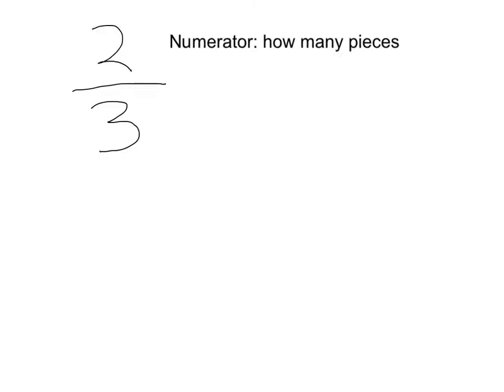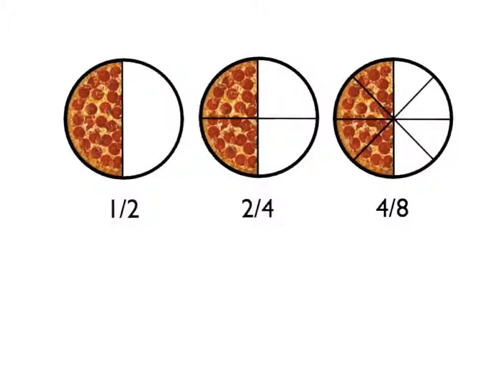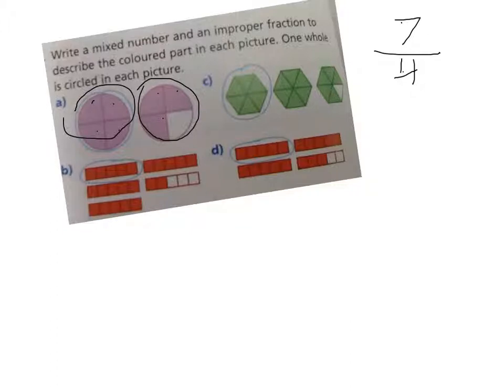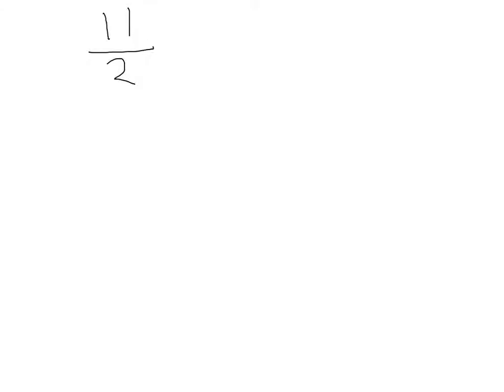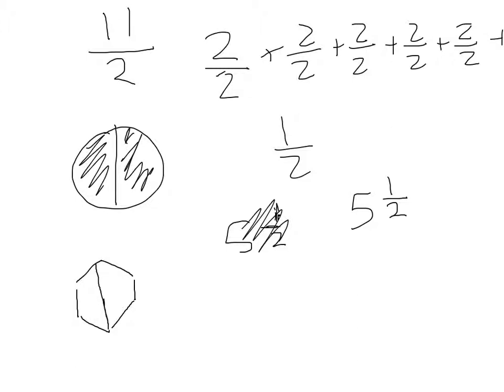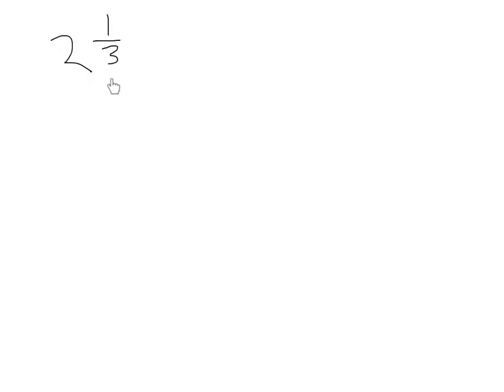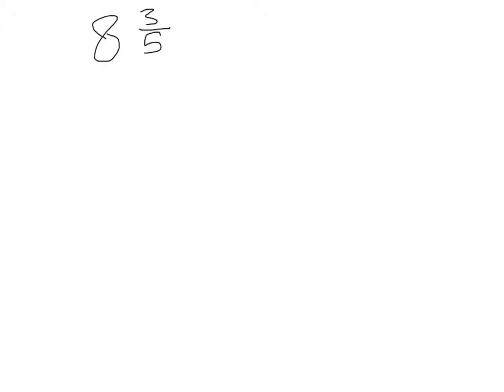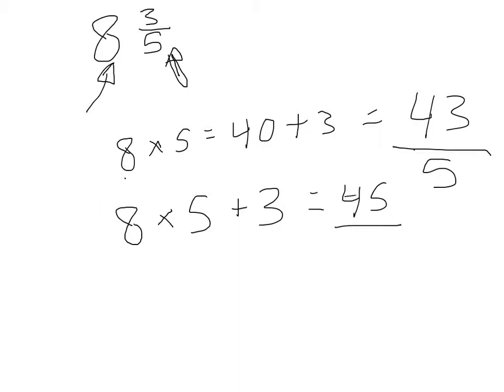Improper fractions and mixed numbers